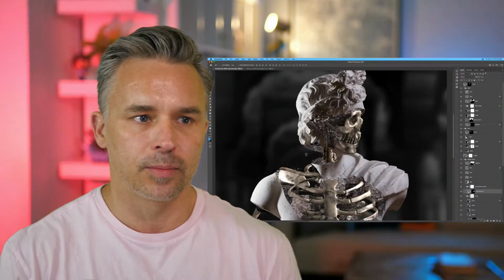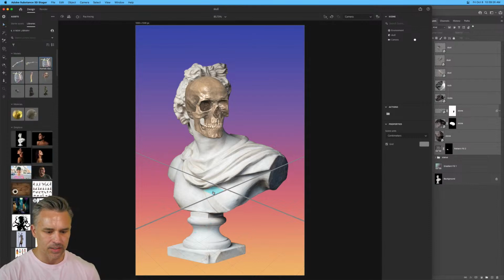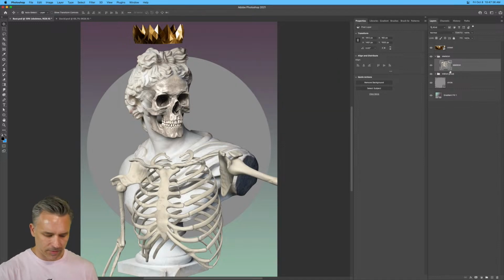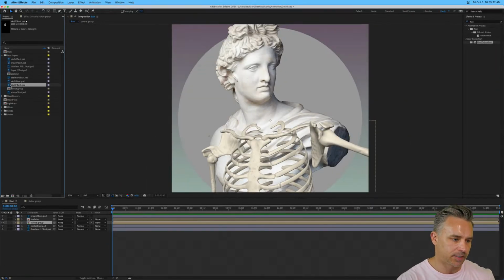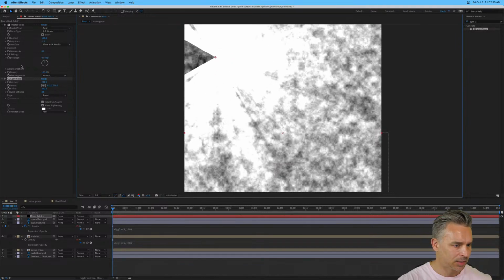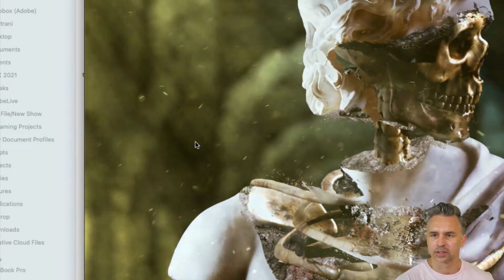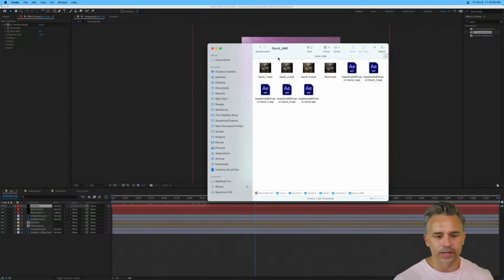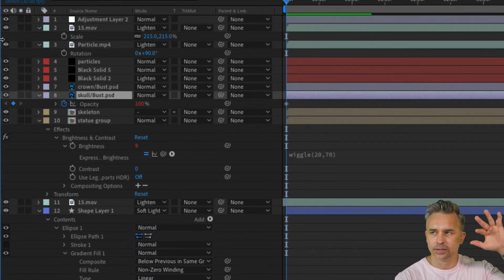Photoshop Masterclass: Animating Composites | Adobe Creative Cloud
Photoshop Masterclass with Paul Trani! In this episode, Paul will show how to set up a Photoshop composite for animation. Learn what translates well in After Effects and what could be compressed. Then, learn how to take the design into After Effects and animate the separate components to bring the design to life.

Chapters
00:00 Start
6:00 Experimenting with Photos for a Composite
9:12 Adding a Rib Cage to the Composite
14:00 Adding a Crown from Stock Images
18:00 Importing a PSD to After Effects
20:32 Editing a PSD in After Effects
2:35 Creating a Mask to Make the Skeleton Flicker
27:10 Working with Wiggle Expression to Add Animation
31:12 Creating a Light Burst Effect
42:10 Adding a Particle Effect
51:43 Adding an Adjustment Layer to Edit Levels
53:45 Adding a Gradient to a Circle Shape